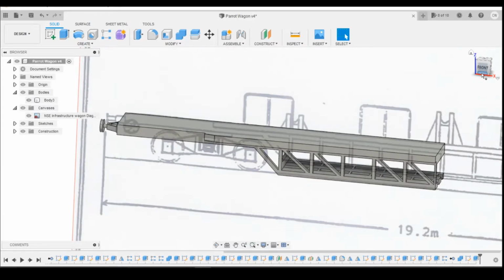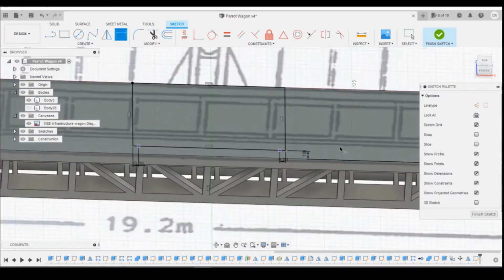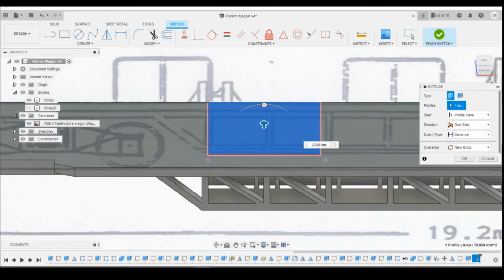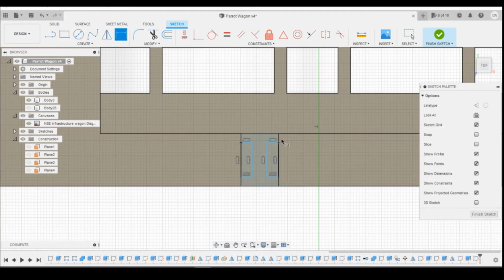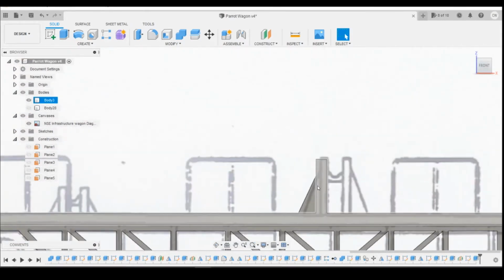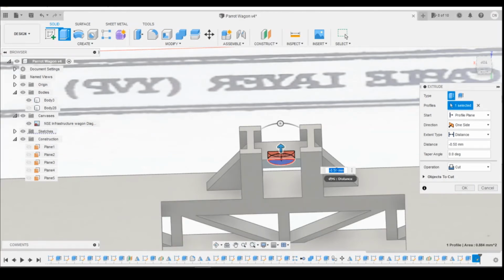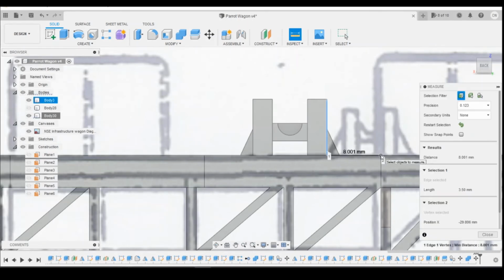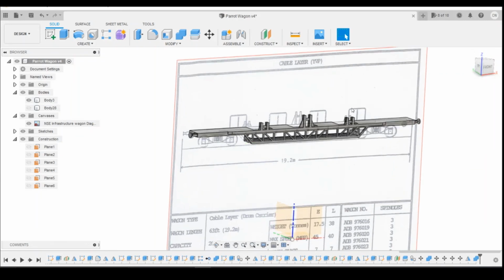Fusion 360 for Model Railways drawing a wagon (Ep 4)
In this series I'm going to create a 3D printable model of a Parrot Cable laying wagon using Fusion 360.

The canvases are available from;